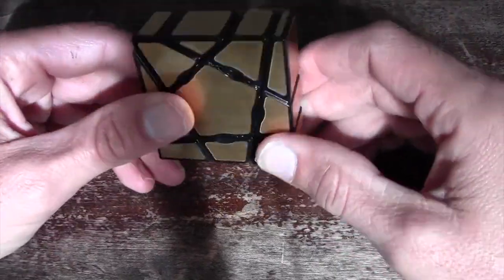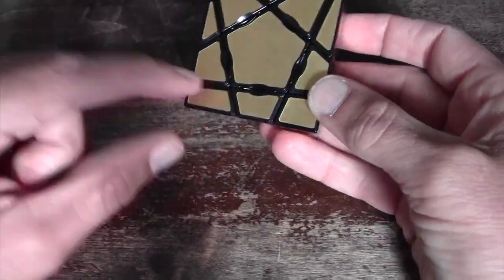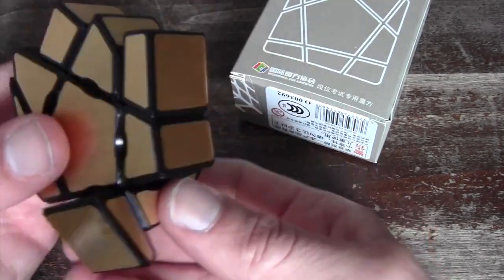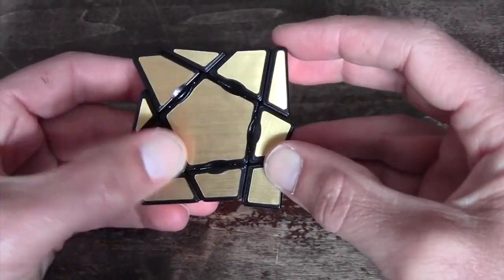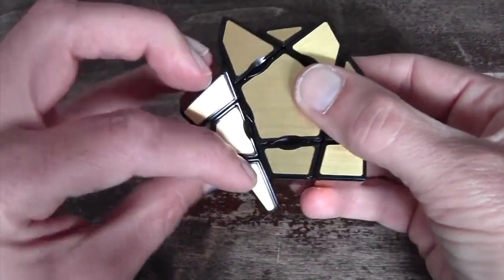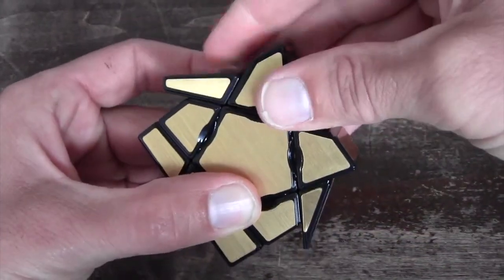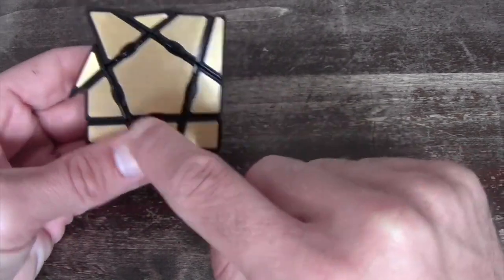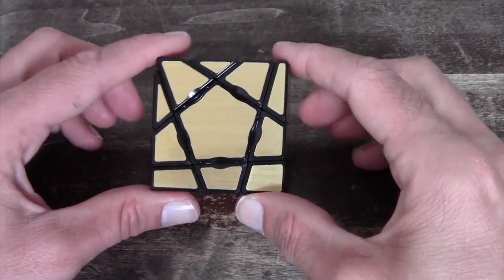How to solve a floppy ghost cube | in 3 simple steps!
In this video you will learn to solve a floppy ghost cube in a few simple steps!

Step 1: Creating the right star pattern of your floppy ghost cube

In this first step, you are going to bring the star in the middle of the cube back in its original shape. Make sure when you imagine a line along the points of the star you can draw a square. This is how you can check if the star-points are oriented correctly.

Step 2: Position the first three edge pieces

You are now going to insert the first 3 edge pieces of your floppy ghost cube correctly. You can do this by turning away the pieces and inserting them again. Repeat this action until 2 pieces are facing each other that need to be exchanged. If you need to flip the piece you can bring it all around the cube. In theory, it may be that your floppy ghost cube has already been solved, but then you are lucky!

Step 3: Position the last two edge pieces of your floppy ghost cube

If the two pieces are switched you can bring them around. First start bringing 1 piece without correcting the rest, switch and bring the other back. You automatically correct the rest while bringing the last piece in the correct position.

Step 4: Permute last two edge pieces

The last 2 pieces of your floppy ghost cube are now in the right position. You can permute them rotating the 2 connecting star points 7 times.